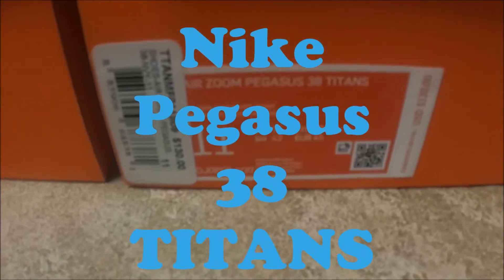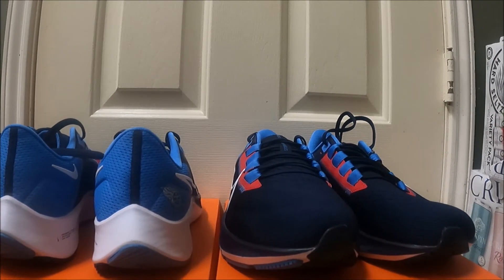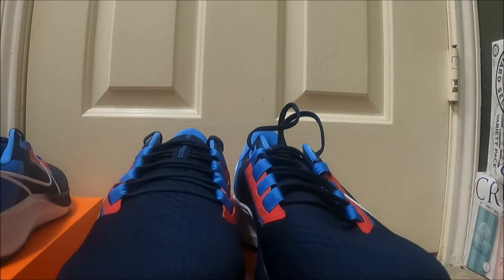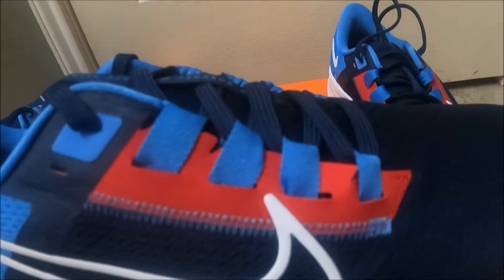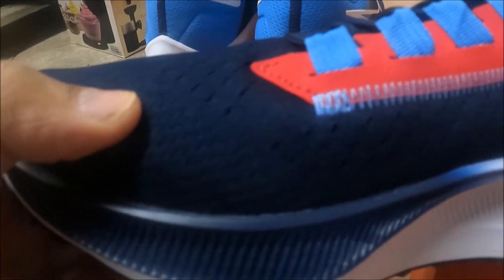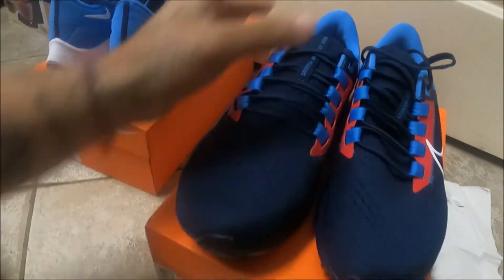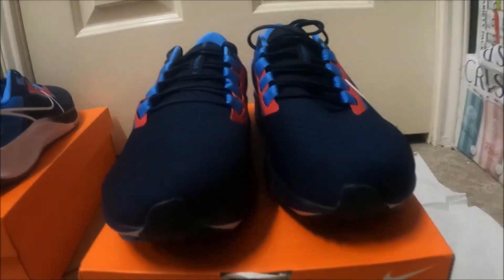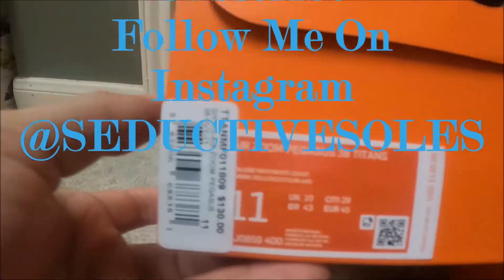Nike Pegasus 38 Tennessee Titans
new pick up with the rock 1 stock 1 of the tennessee titans nike pegasus 38 shoes. second wave of the nike nfl shoes finally got my hands on them and they are selling out fast. last years model was white in which i dont really do the white kicks so i had to jump on these